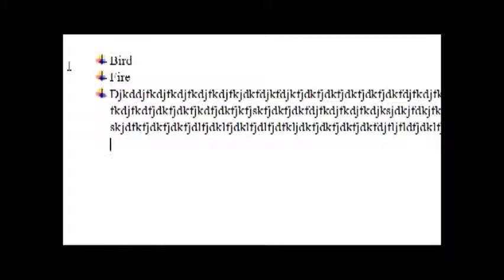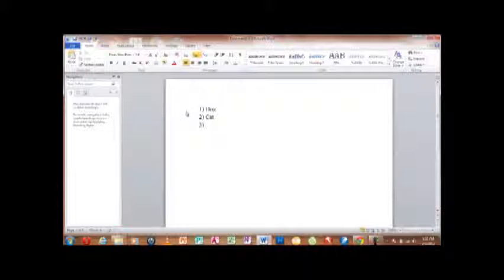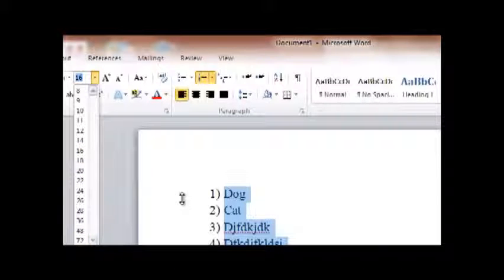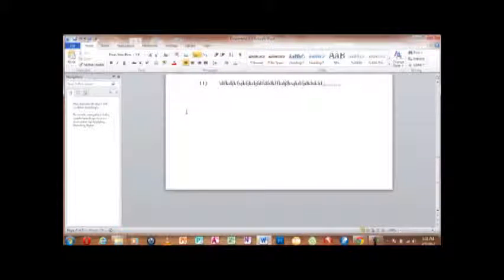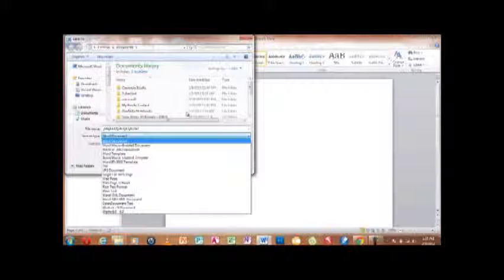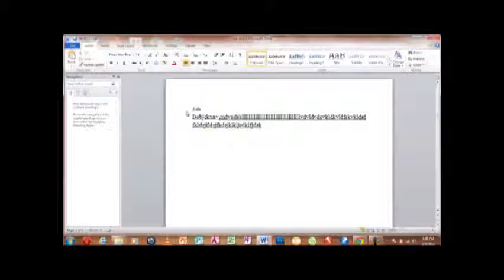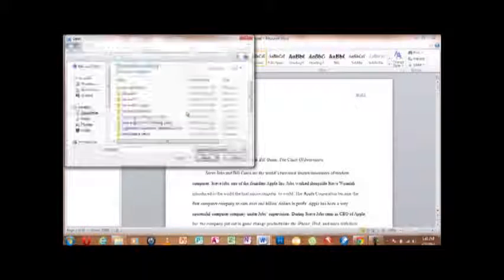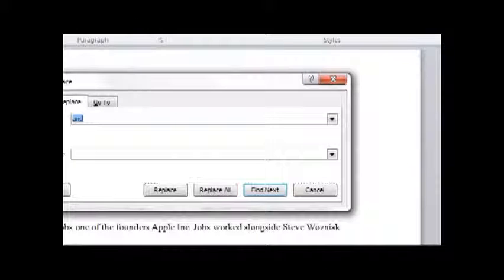Tutorial Microsoft Word Part 4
Click here for more tips and tutorials